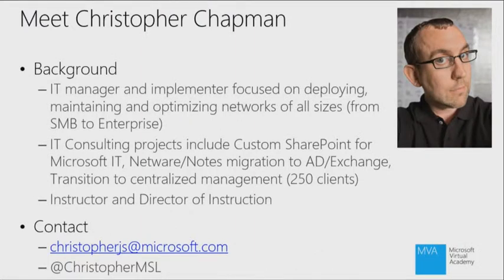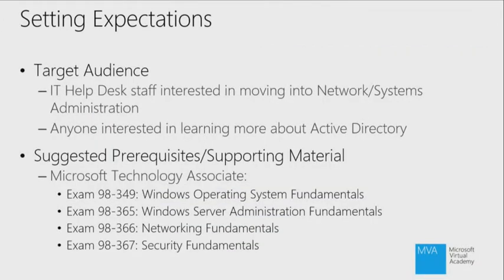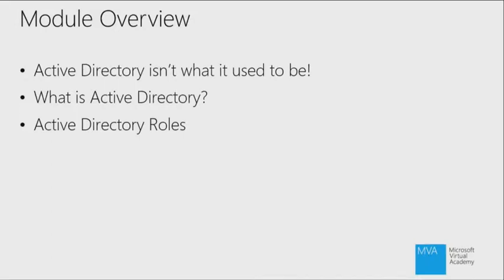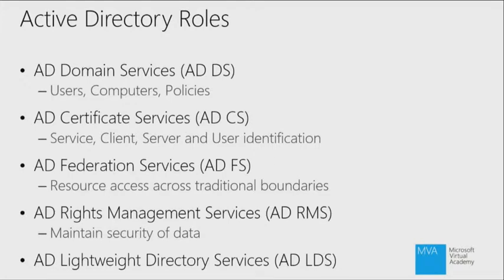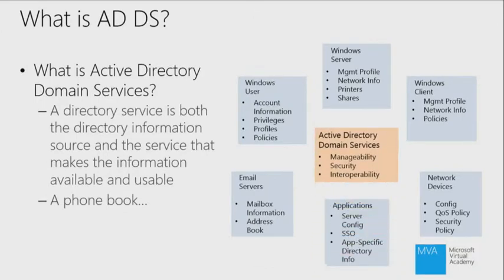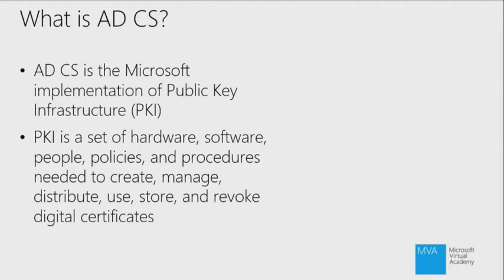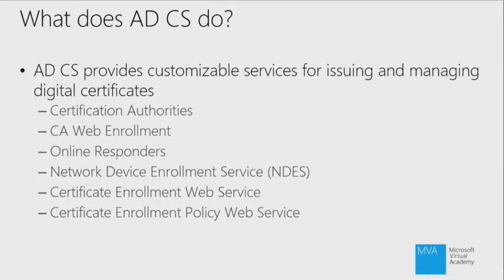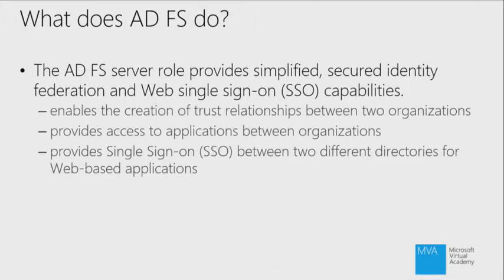01 Introduction to Active Directory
This video provides an overview of the Active Directory roles available in Windows Server